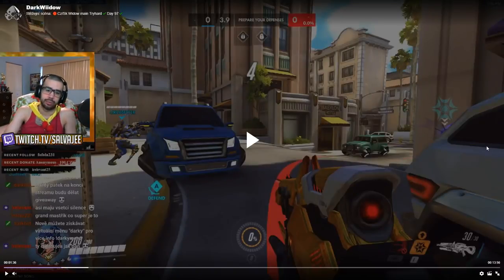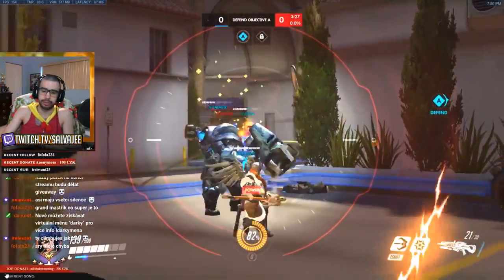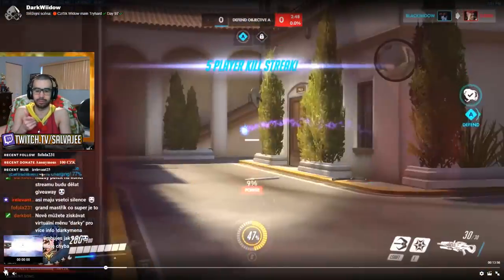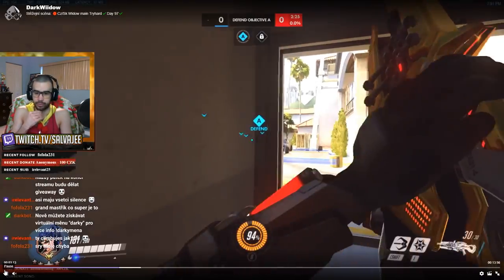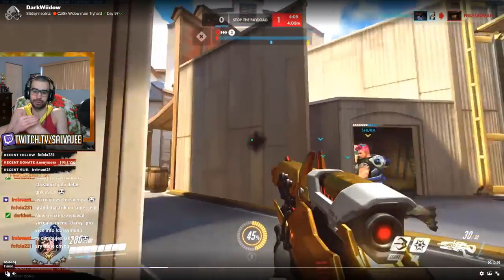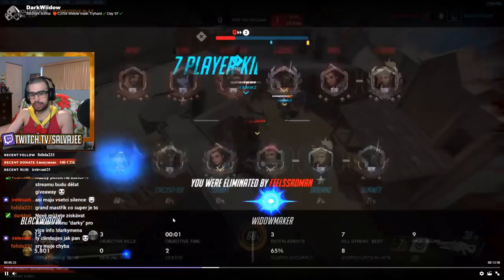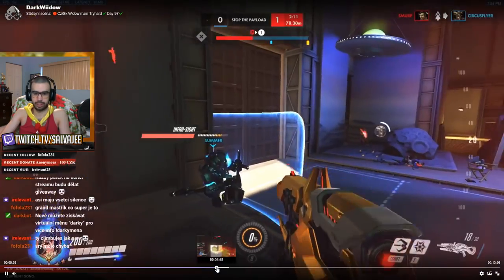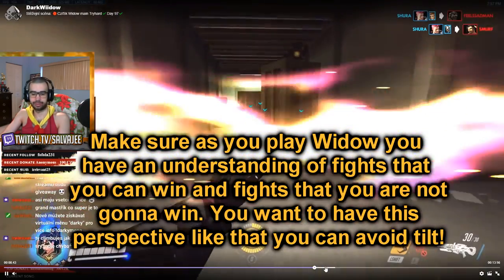WIDOWMAKER COACHING: EXECUTING PLAYS & STAYING ALIVE! WIDOWMAKER GUIDE! [OVERWATCH]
Bringing you guys another Widowmaker Vod review. Today we will be taking a look at some Masters Widowmaker gameplay. The focus of this coaching session is to see how this man was able to make great plays while also judging some of the small mistakes that he can fix to take him to that next level where he will be able to play Widowmaker at a Grandmasters level. There are a lot of gems in this widowmaker coaching video if you are trying to learn widowmaker spots,positioning, and of course of to execute plays around your teammates which is why ima go ahead and say that this video should be great for all levels of widowmaker, beginner, advanced and intermediate!Thank you for watching my Widowmaker Guide, feel free to LIKE the video if you found it helpful and make sure to SUBSCRIBE so you dont miss out on my future content. Furthermore feel free to check out my Widowmaker Guides playlist below!